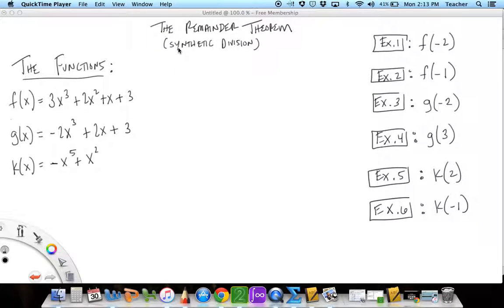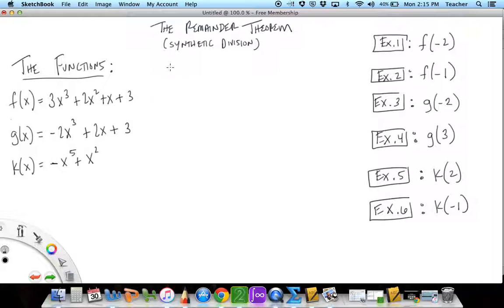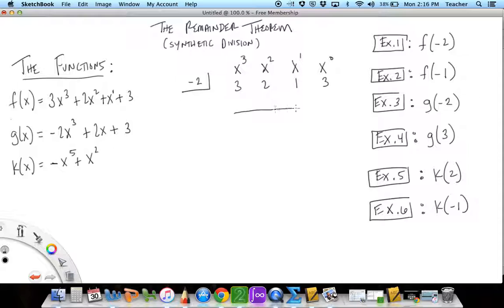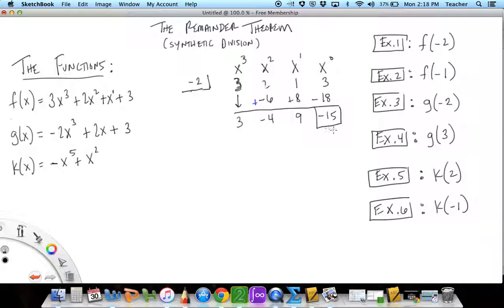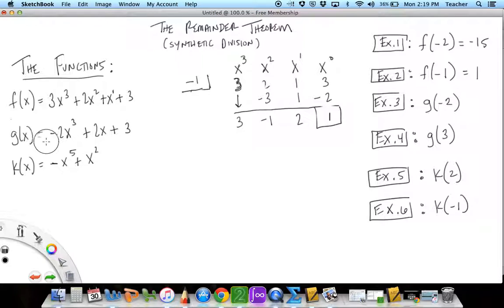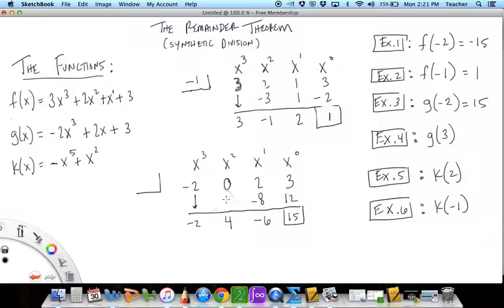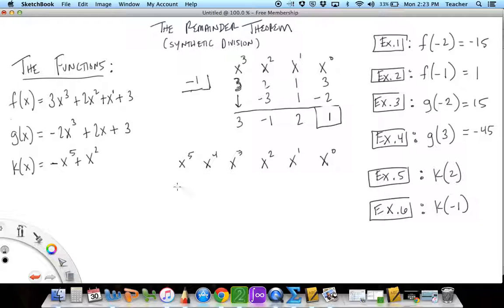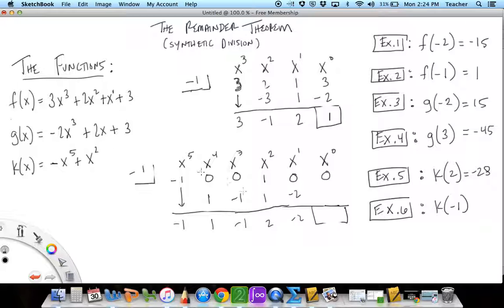Alg 2 St 4 1 "The Remainder Theorem"